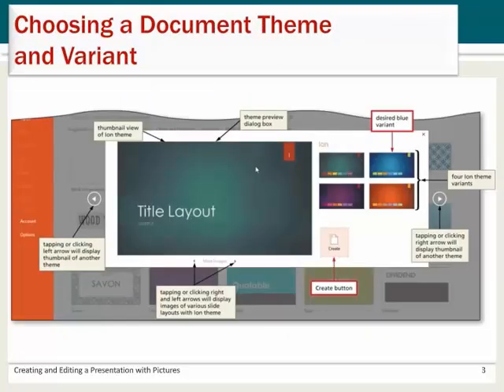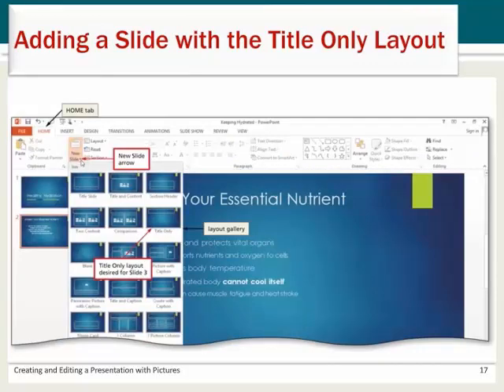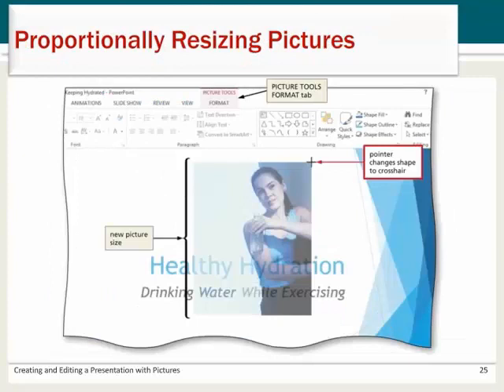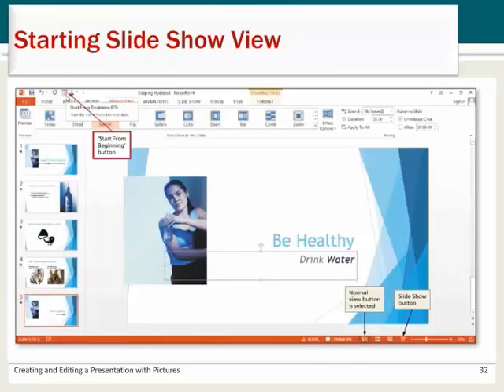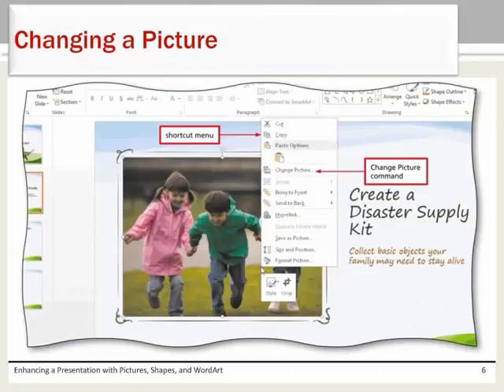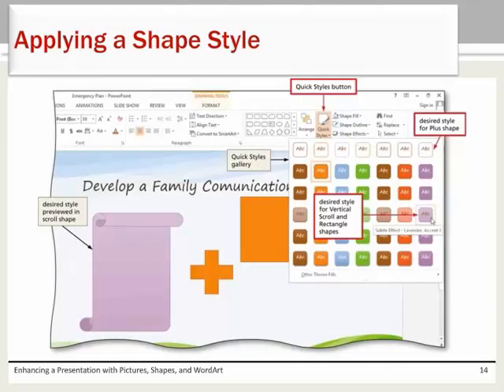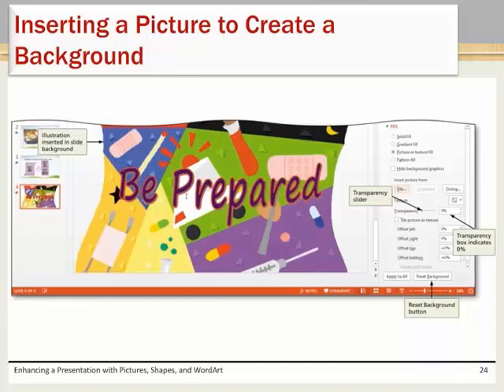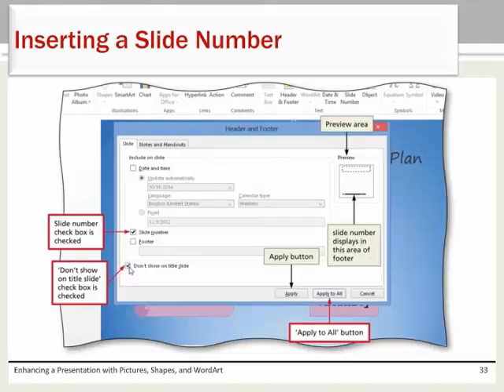ETC305 Week 4 Project Lectures (PowerPoint)